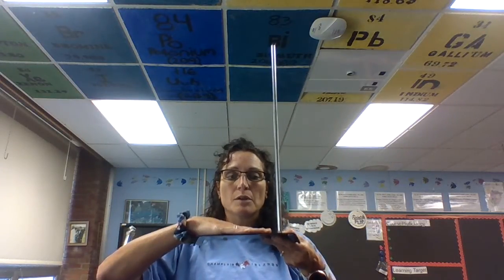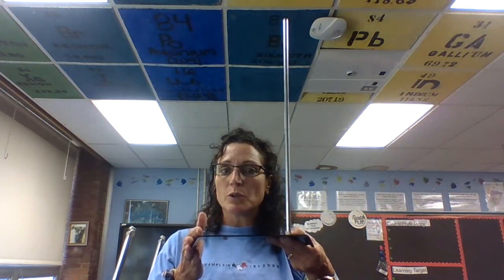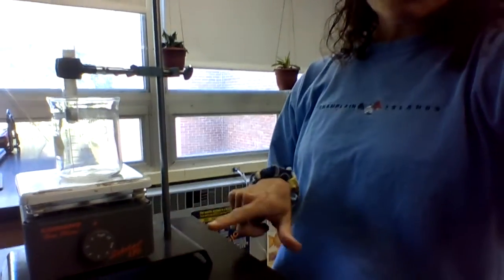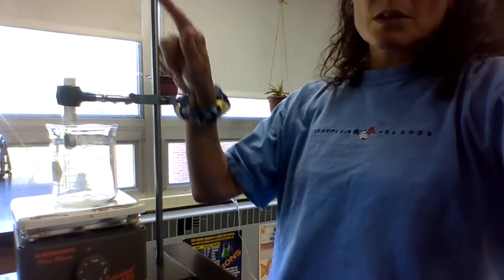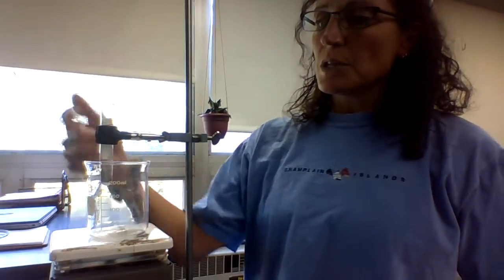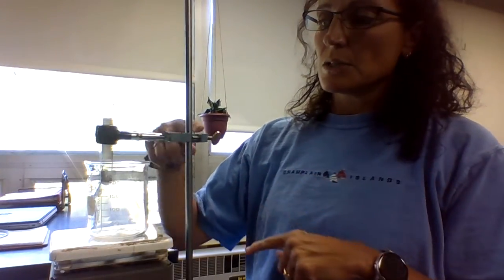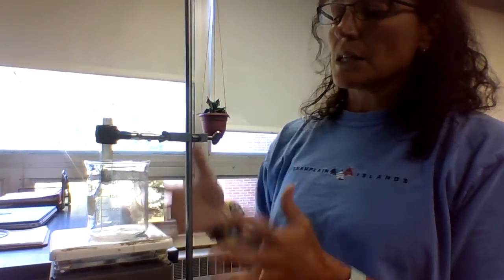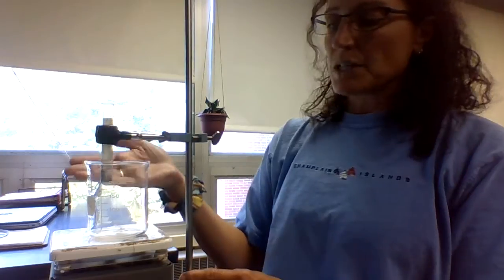Ringstand: Sep 4, 2020 12:41 PM